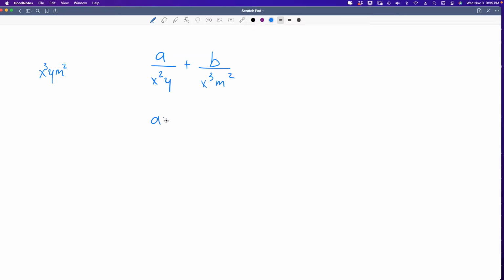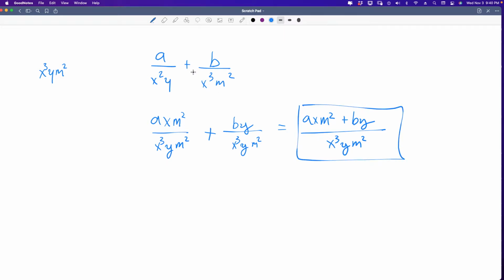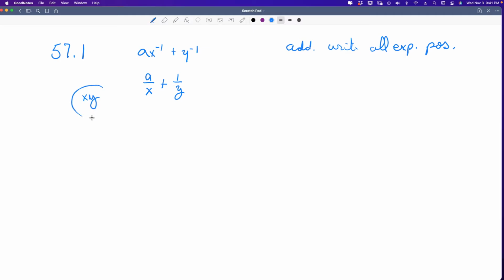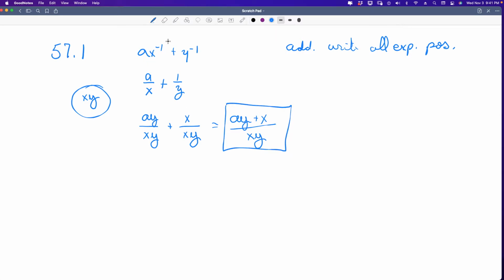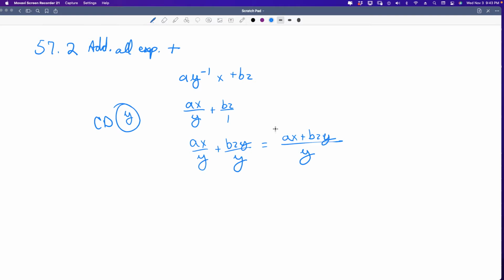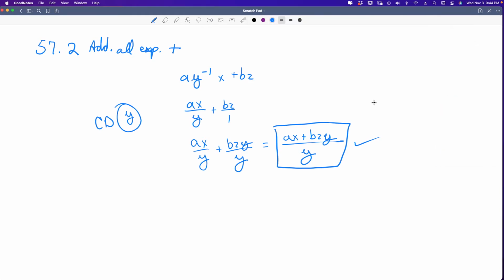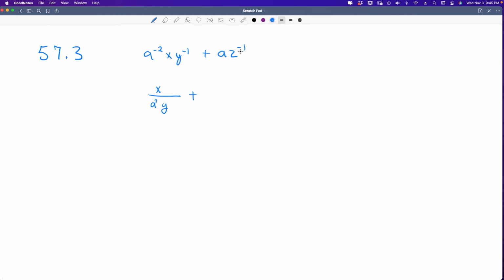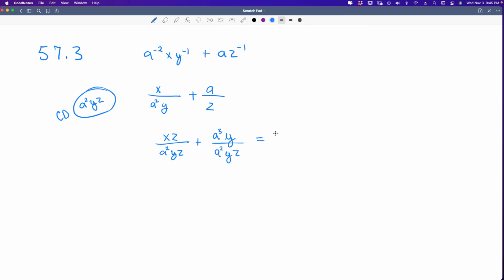Saxon Algebra 1 Lesson 57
Addition of Algebraic Expressions with Negative Exponents